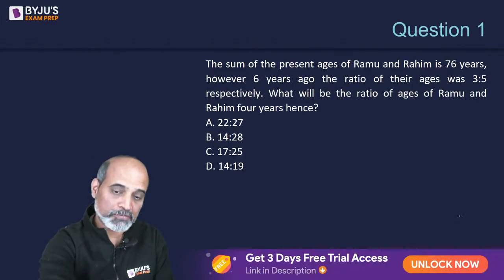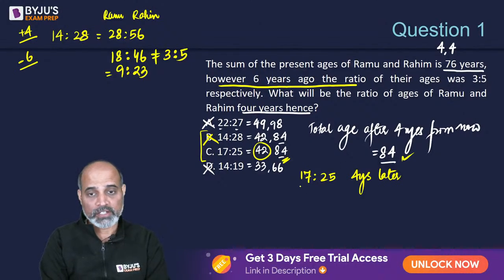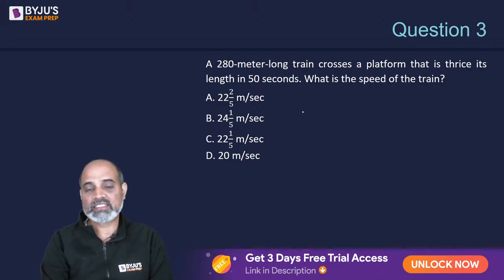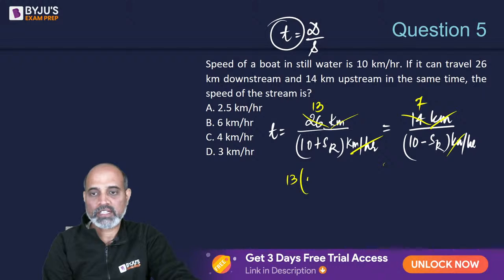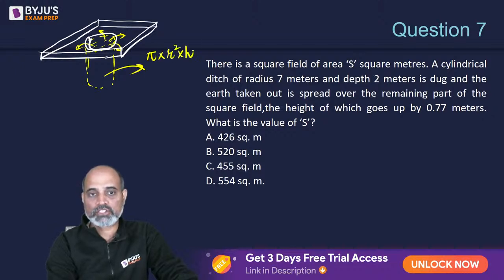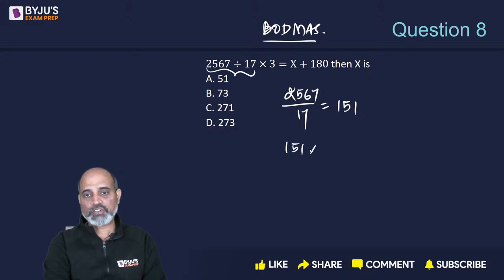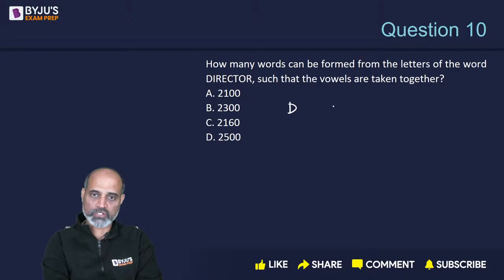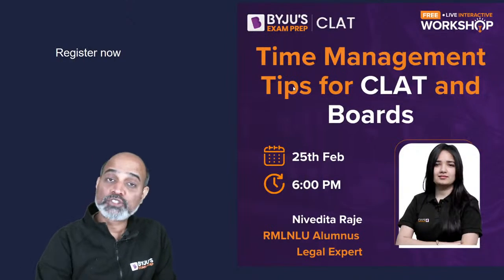OLETs: 1000 Most Expected Questions | Quantitative Aptitude (Part 13) | BYJUS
Let's prepare for the OLETs (Other Law Entrance Tests) such as MH CET Law, SLAT and JMI BA LLB.

In this series, you will practice the 1000 most expected questions from the Quantitative Aptitude section from MH CET Law, Analytical Reasoning in SLAT and Elementary Mathematics (Numerical Ability) in JMI BA LLB.